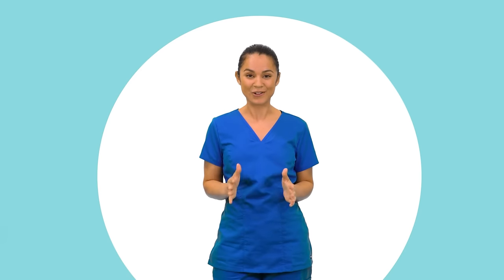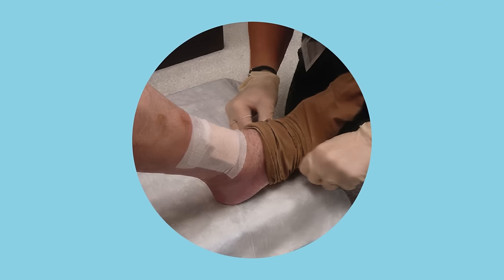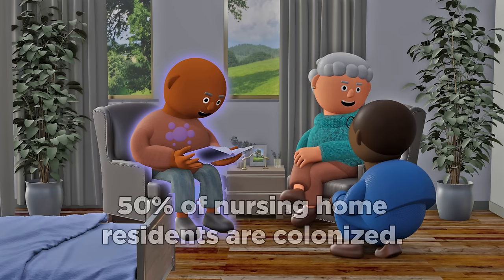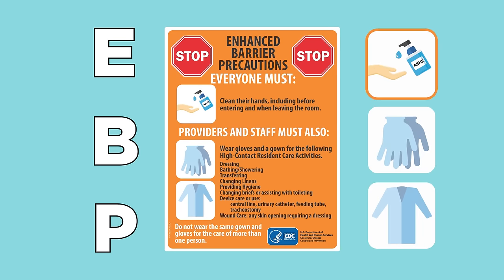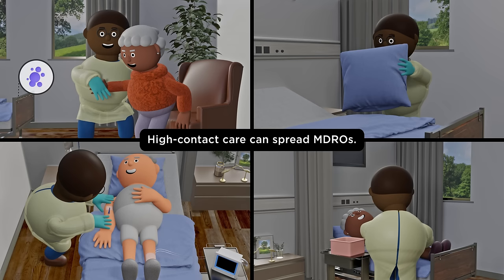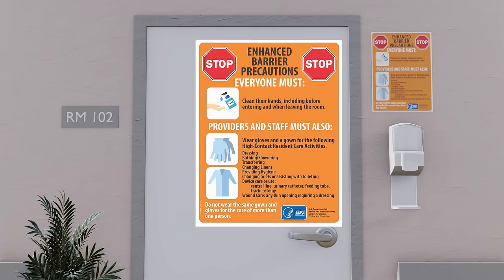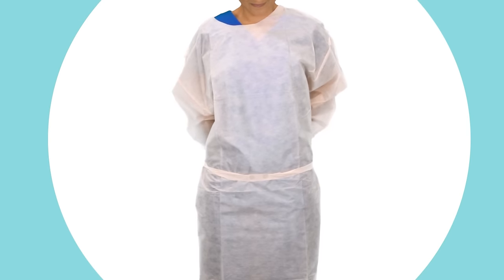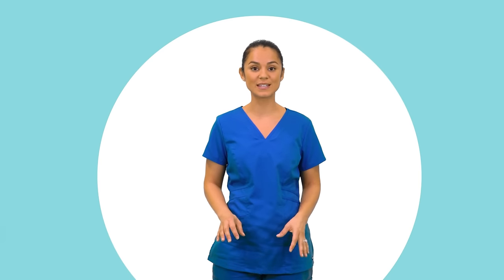Enhanced Barrier Precautions in Nursing Homes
Threats to nursing home residents’ health are changing and we must adapt to protect them. Multidrug-resistant organisms (MDROs) are a known threat to nursing home residents, these germs can cause serious infections and are often hard to treat. Enhanced Barrier Precautions (EBP) are infection prevention and control practices that can help reduce the spread of MDROs in nursing homes. Learn more about why EBP are important and when to use these practices. Together, we can protect residents and stop the spread of germs.